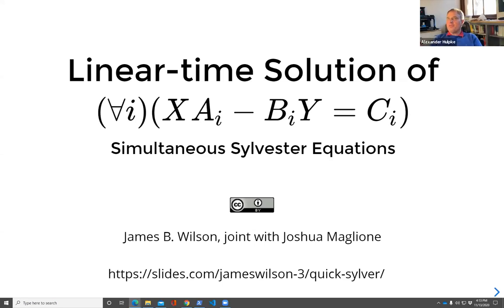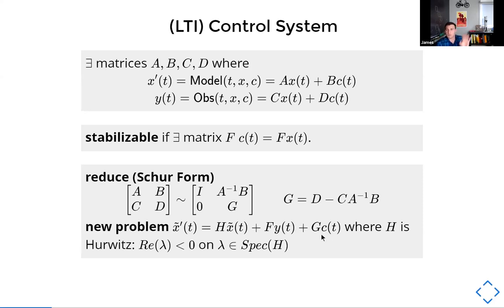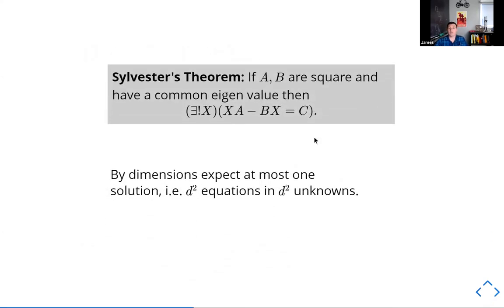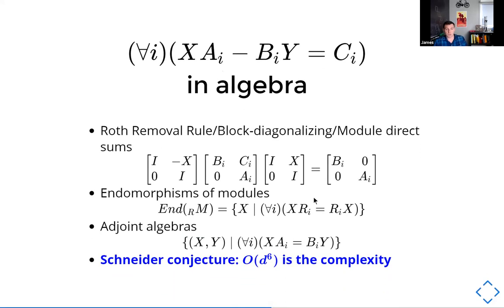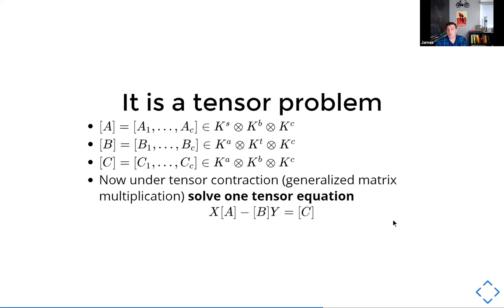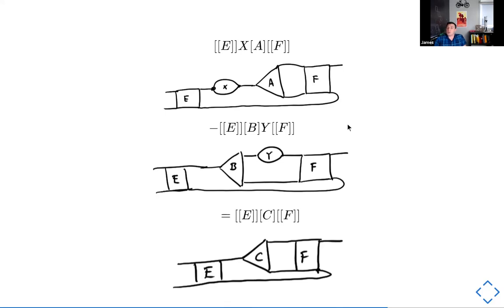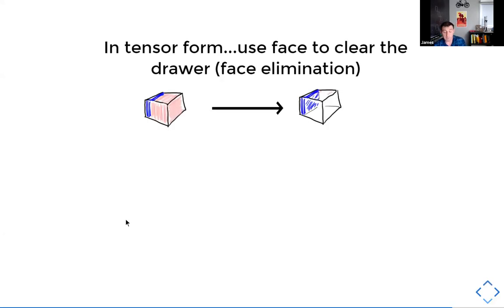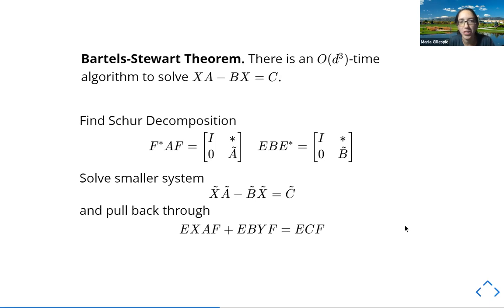QuickSylver solver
Solving simultaneous Sylvester equations in linear time.  James B. Wilson, Colorado State University, Joint work with Joshua Maglione, Bielefled.

XA-BX=C has been known as the Sylvester equation owing to a theorem that explains when a solution exists.  Its use to solve differential equations has made it a main stay in control theory through a process known as the Luneberger estimator.  The Bartles-Stewart algorithm is one of the classical solution of this problem.  In this take we demonstrate a tensor generalization and prove a linear time complexity.